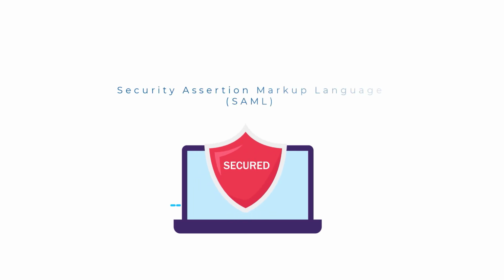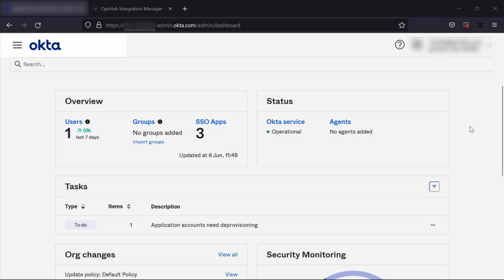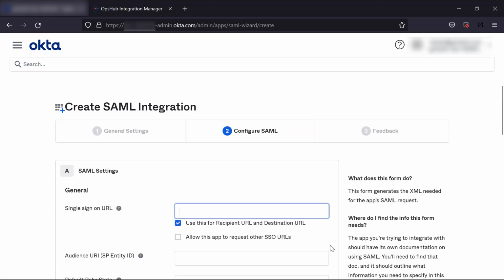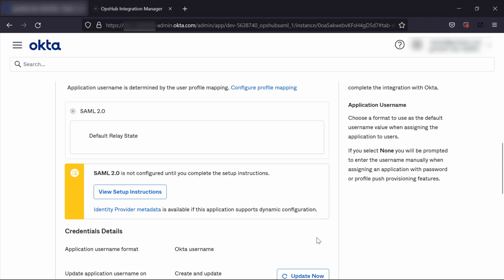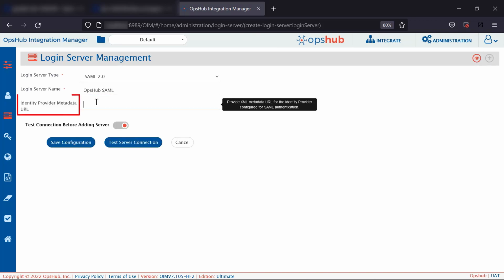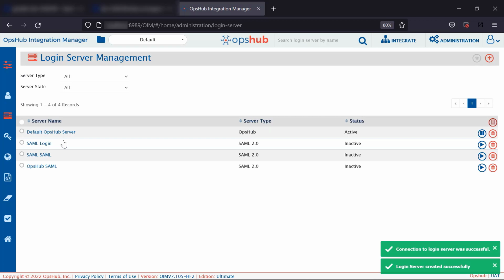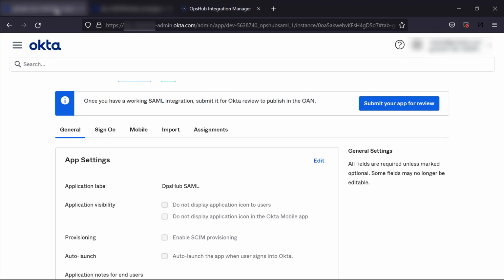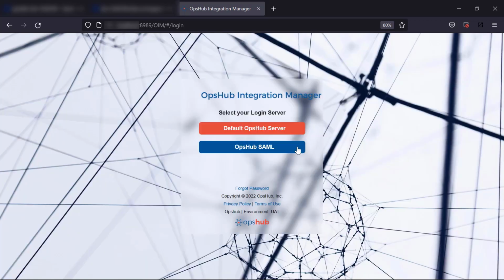SAML Login Server Configuration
By using single sign-on solutions for accessing web applications, organizations can enhance user experience, save time and increase productivity. Security Assertion Markup Language (SAML) transfers logins and attributes between the identity provider and service provider allowing a faster authentication process and less expectation of the user to remember credentials for every web application. OpsHub Integration Manager (OIM) supports SAML authentication so that users can log in with their own SAML credentials. Watch this video to know how users can log into OIM by SAML without having to type in their ID and password.